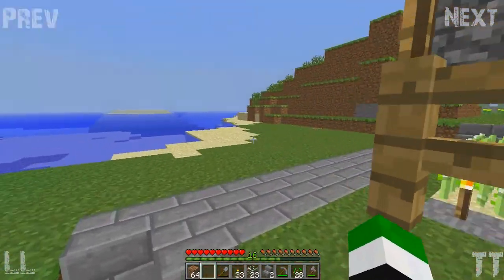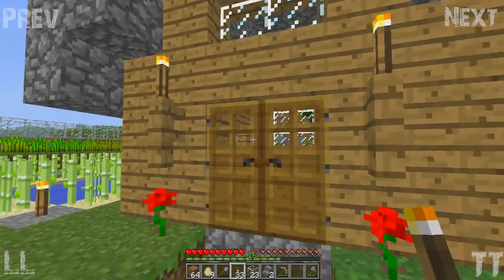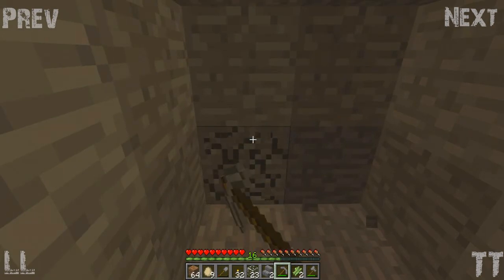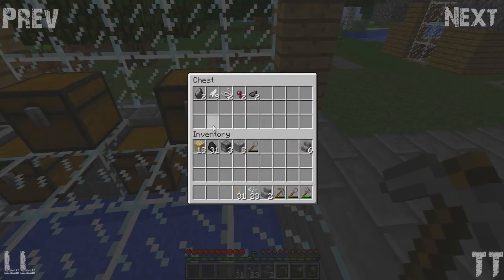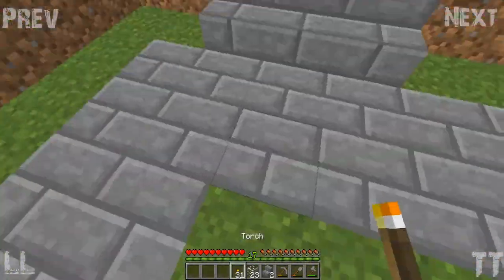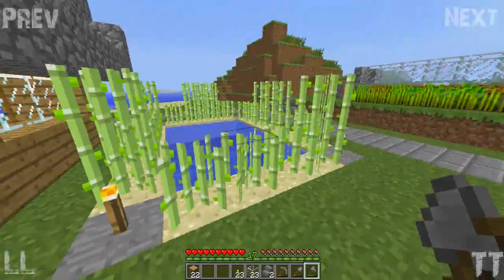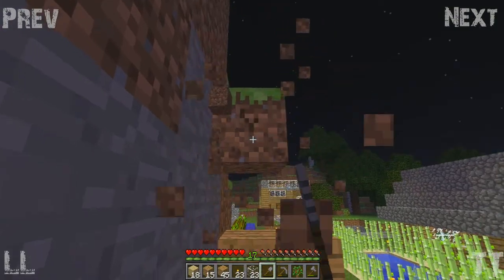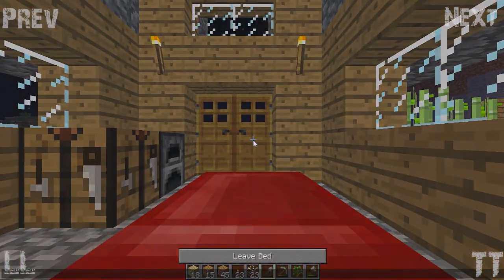Minecraft -- Let's Play w/ LittleLizard -- Episode 11 " Our Kitchen"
+ New episode everyday at 8 pm GMT + 0.00!
If we get 40 likes I will release the next episode straight away!!!
Thanks to BeckyCantflyyy for the idea!